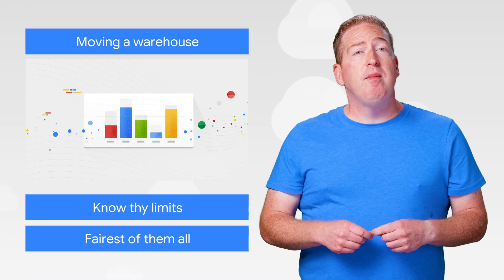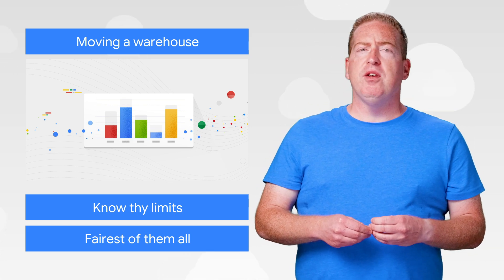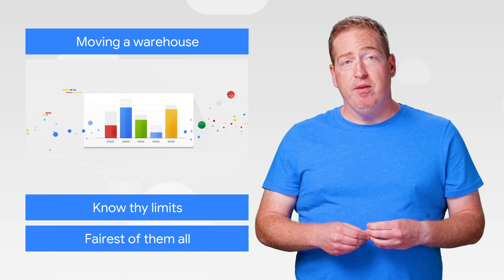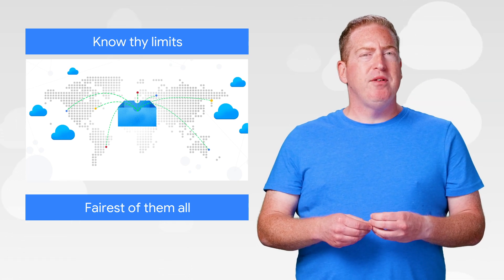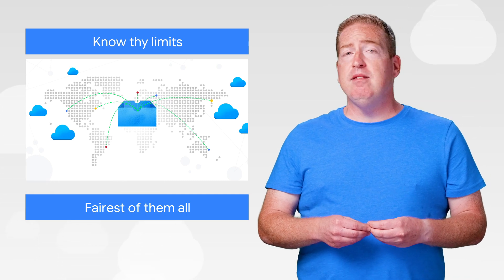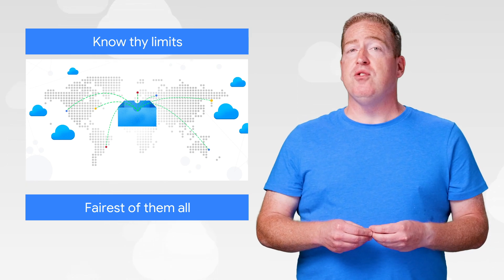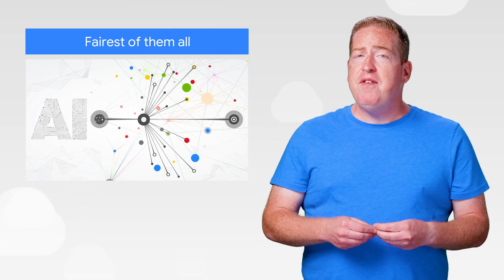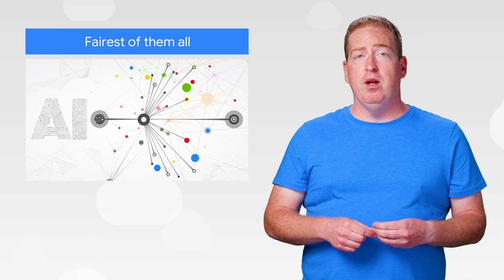Windows containers, scaling with Cloud Functions, & more!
Here to bring you the latest news in the cloud is Terry Ryan.

Product:Cloud, GKE, Kubernetes Engine; fullname:Terry Ryan;